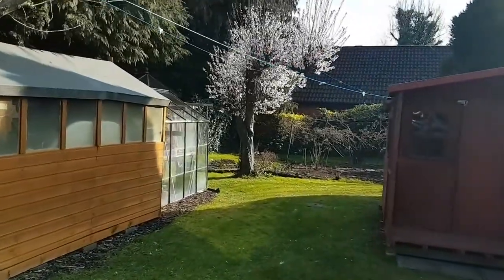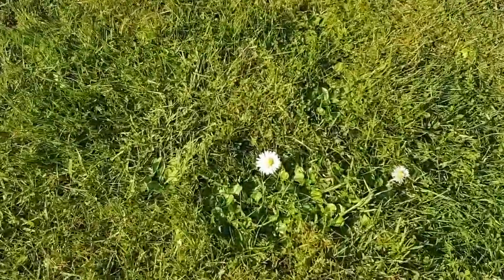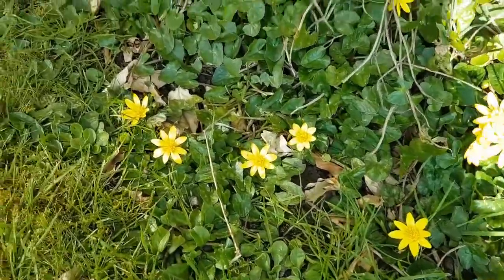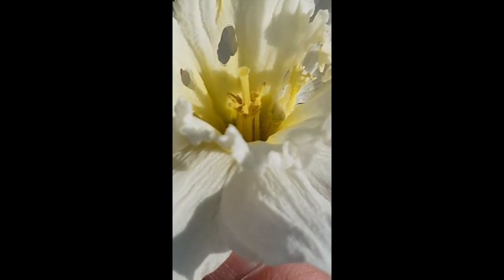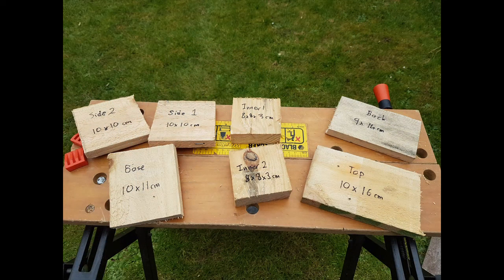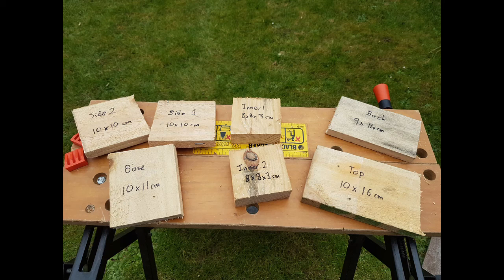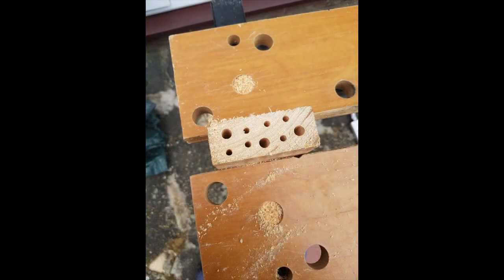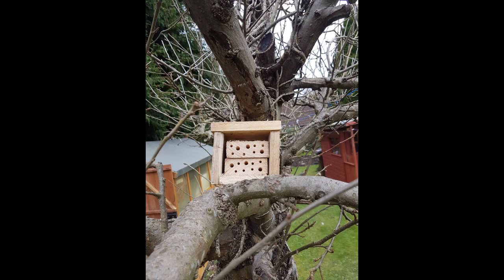Phone Microscopes and Bee Houses with Messy Church does Science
Join Dave Gregory from Croxley Green Baptist Church in a 'Messy Church does Science' video and learn about how to use a phone microscope and how to make a bee hotel. A great video for children and families with excellent practical ideas for how you can make your garden bee friendly!